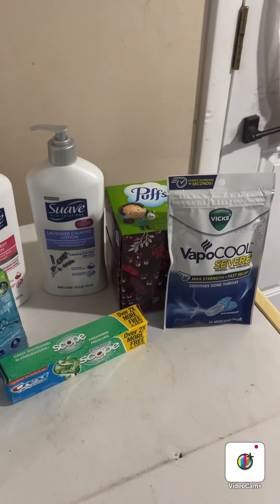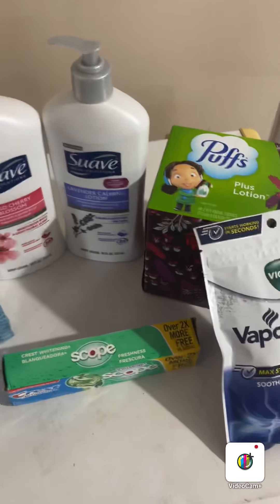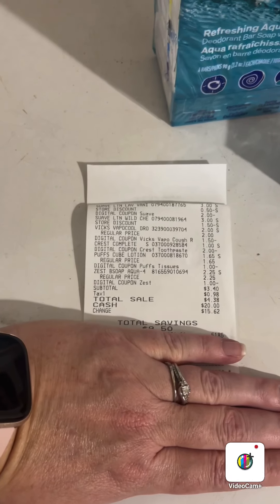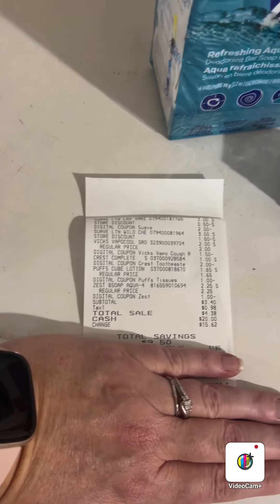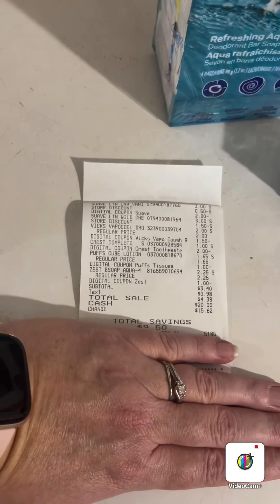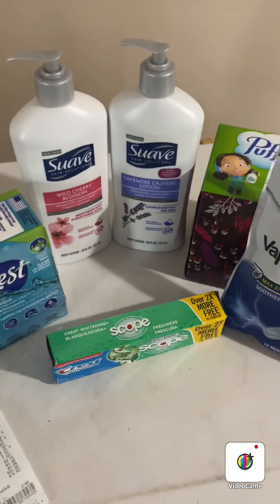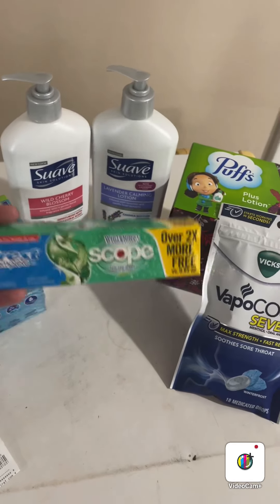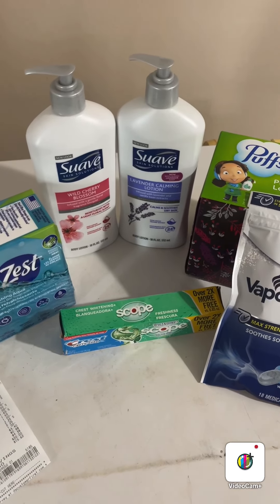🔥🔥DOLLAR GENERAL $3 CHALLENGE!!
New to Rakuten : Have you signed up with Rakuten yet? It’s the best site for earning Cash Back. Get a $30 bonus when you sign up with my invite link and spend $30. It’s free!